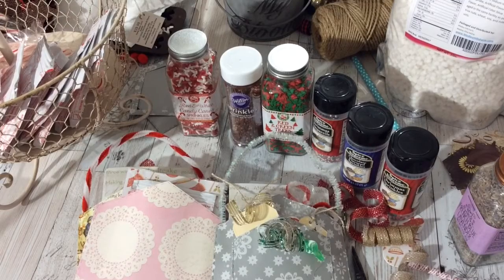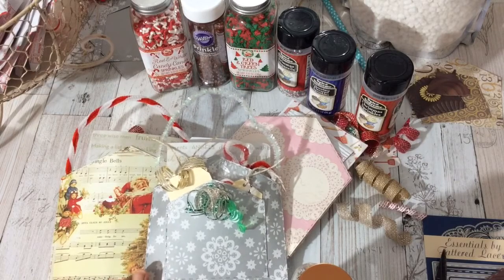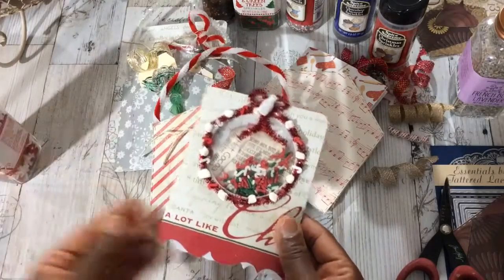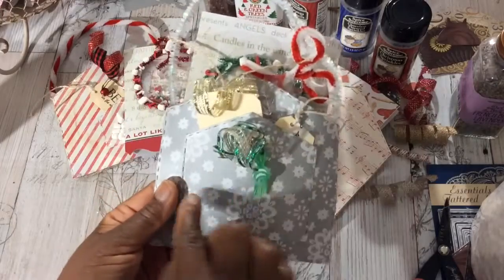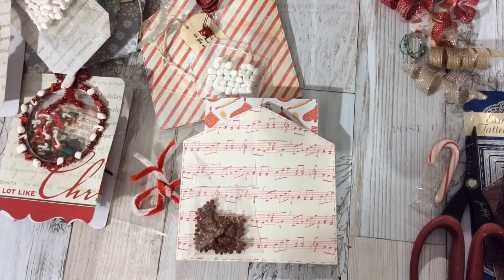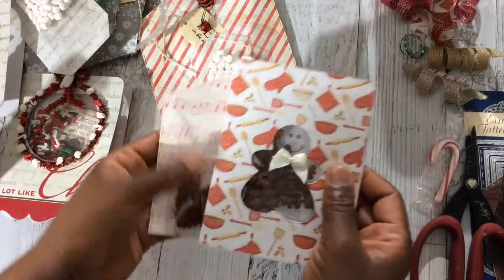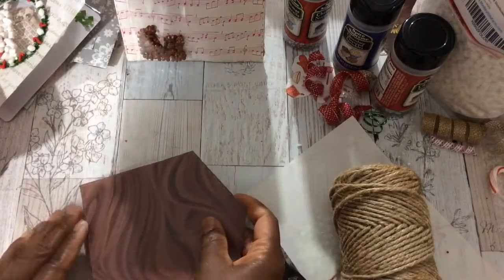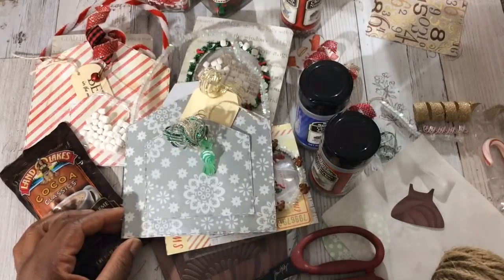Flippin Fridays: Edible Holiday Shaker Cards with Cocoa Packs & Cocoa pockets/purses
Super excited about these edible shaker cards/edible shakers and yes these bags are food safe.  I also share how to create a simple and quick pocket, pouch or purse to hold your edible shaker cards.  See end of video for information on safety of bags.
Tattered Lace Essential Pockets
stamps of life gingerbread to stamp
stamps of life girl gingerbread to stamp
edible shaker cards